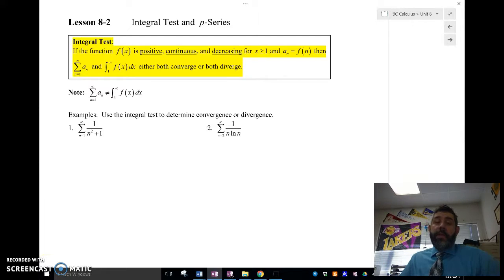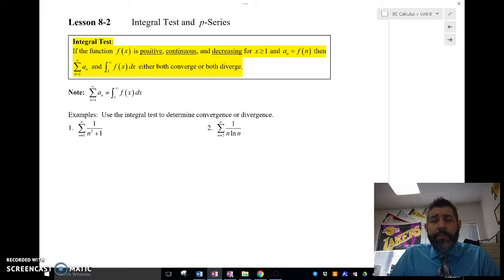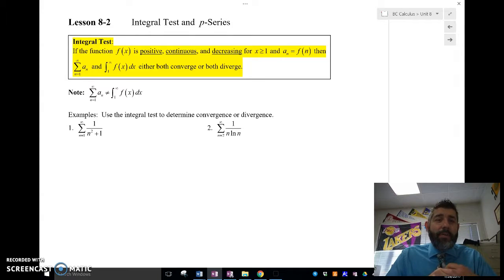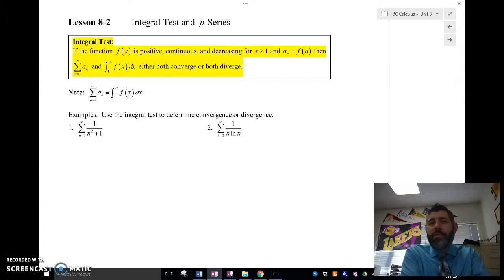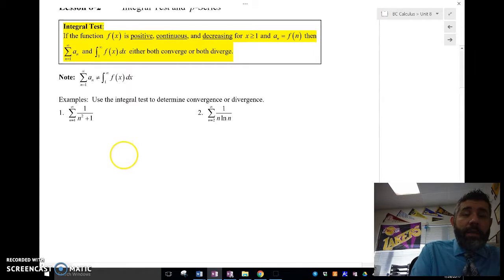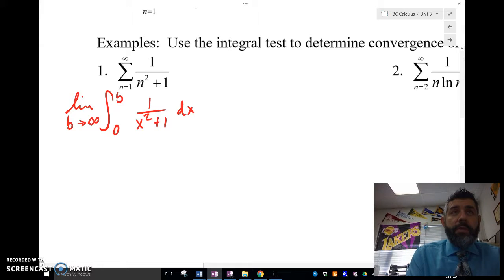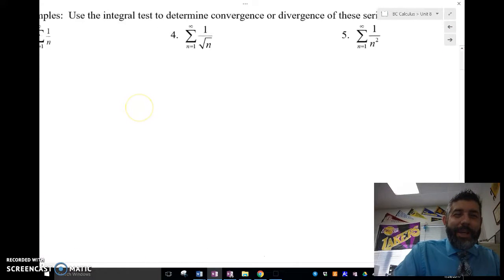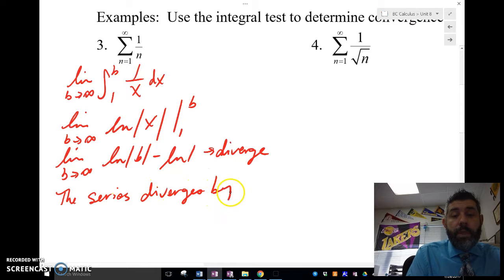8-2A Integral Test